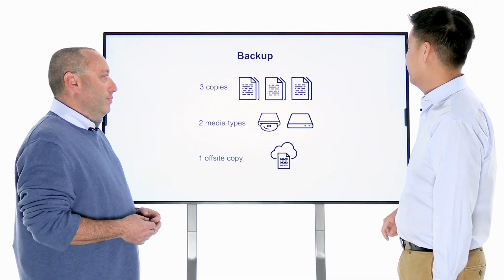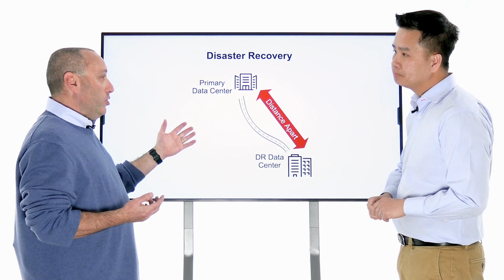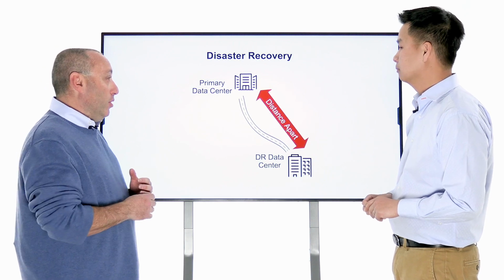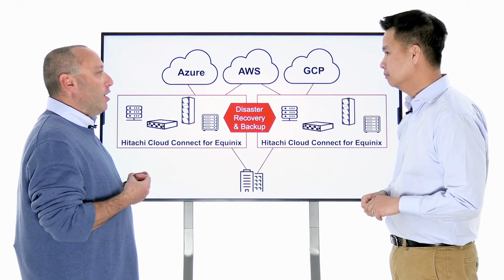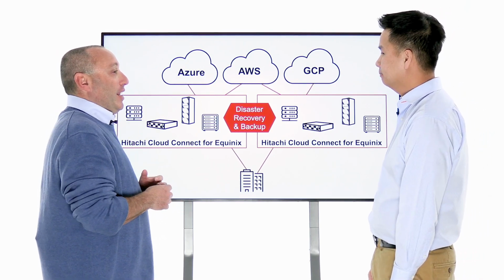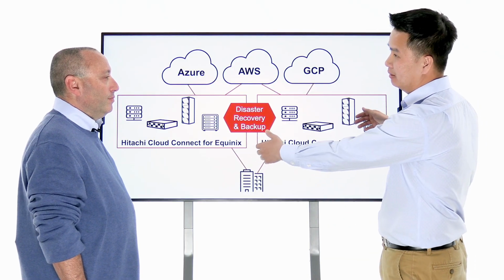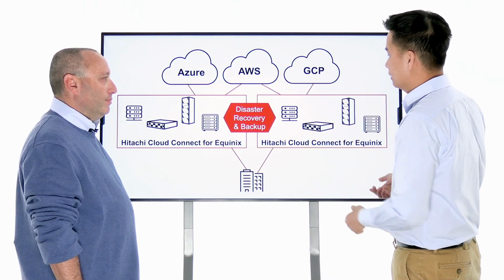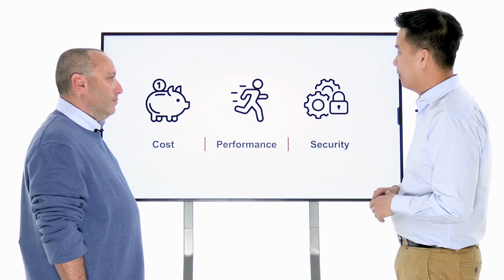Building Backup, Disaster Recovery and Business Continuity in Hybrid-Cloud Architectures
In this video, we discuss how Hitachi Cloud Connect for Equinix is a solution for employing a cost-effective disaster recovery or backup strategy. With over 240 International Business Exchange data centers globally, there is great flexibility in picking a location to fit one’s requirements for a DR or backup site. For more information on Hitachi Cloud Connect for Equinix,